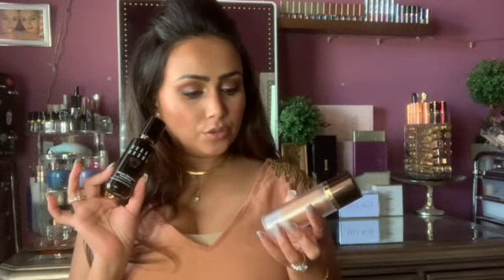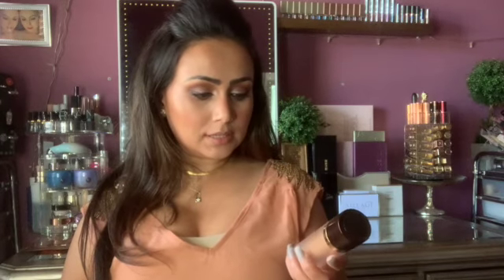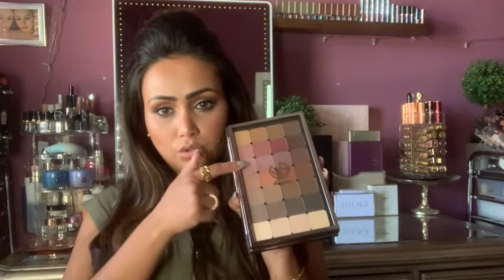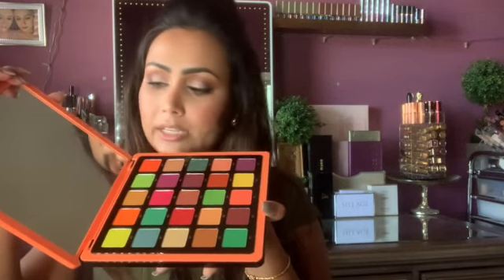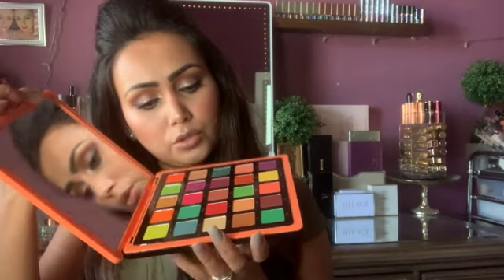Makeup Review Follow Up Also What's Worth It & What’s Not. My Final Thoughts!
Makeup Review FOLLOW UP, What's Worth It & Not. My Final Thoughts!